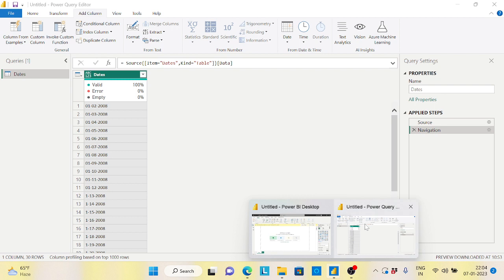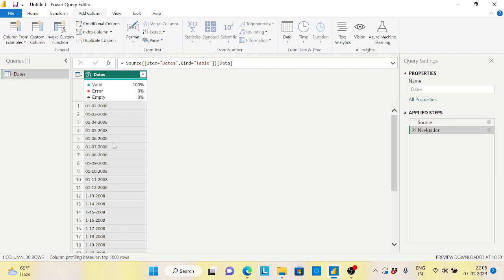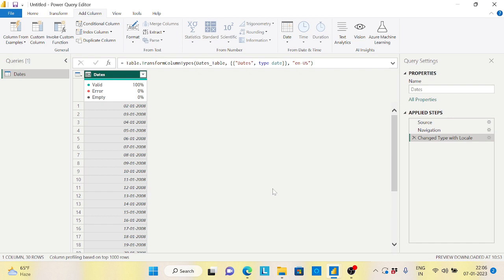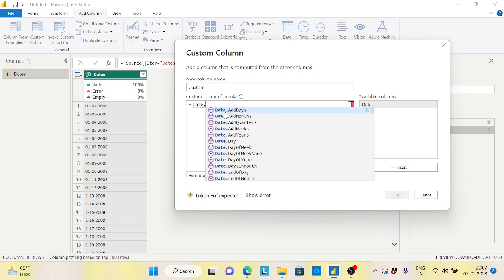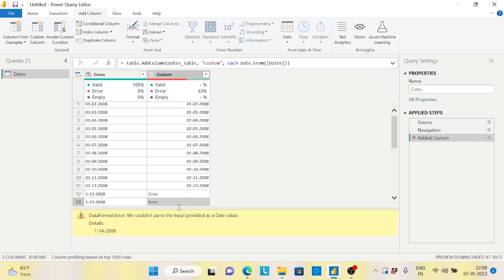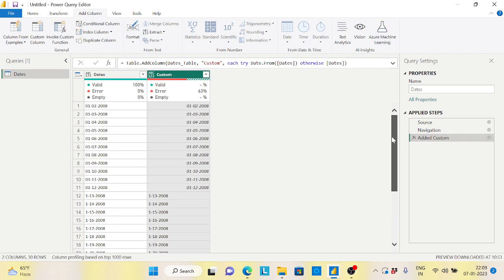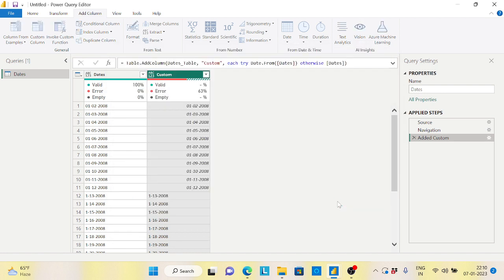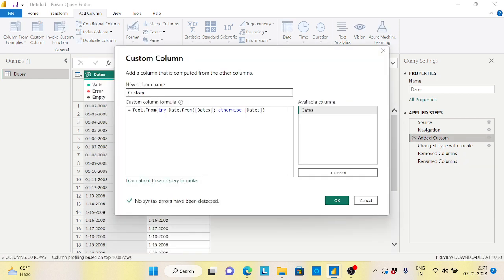Power Query is not Converting Dates using Locale Setting, Don't worry Here is the Solution...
This Video will Help you to Write Basic M Code for Power Query...